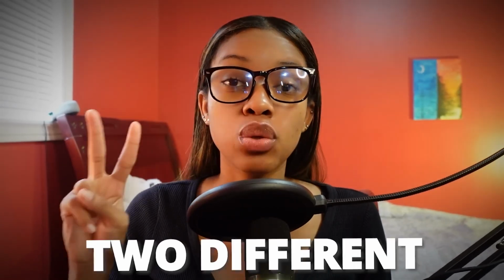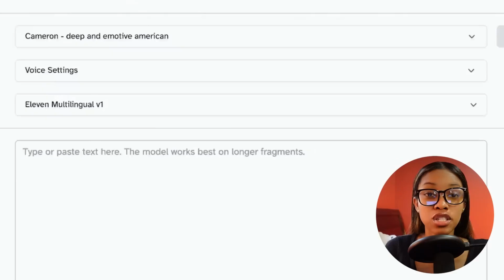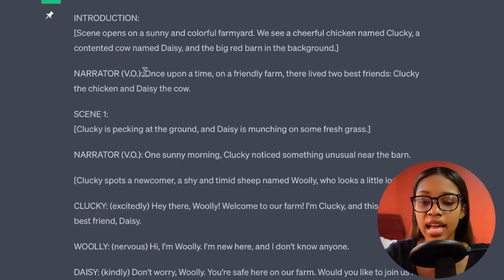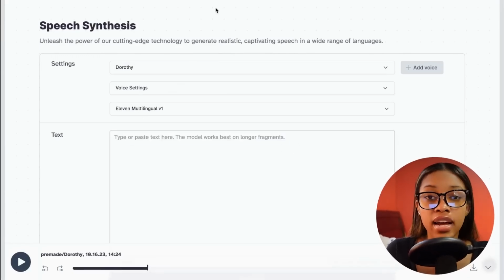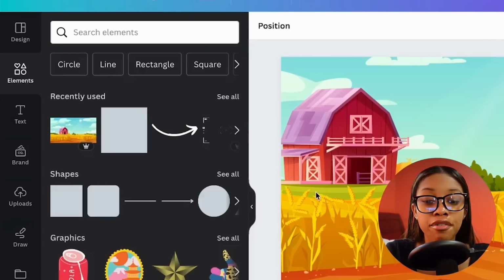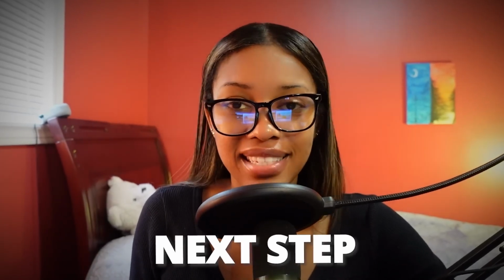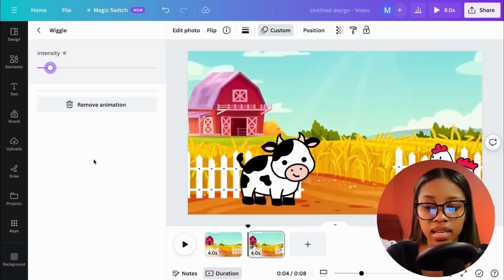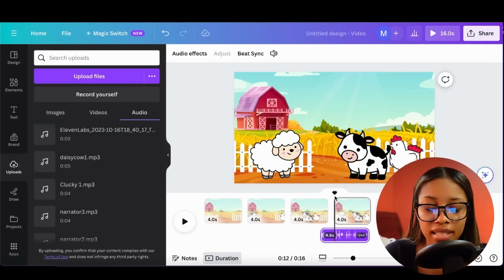How To Make FACELESS KIDS ANIMATION Channel Videos In Minutes Using Ai Tools Canva edit